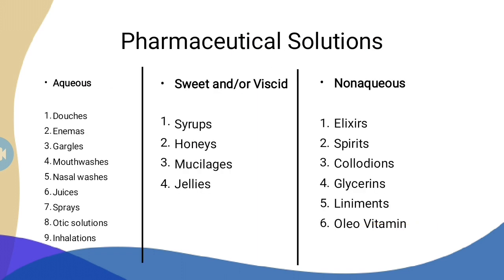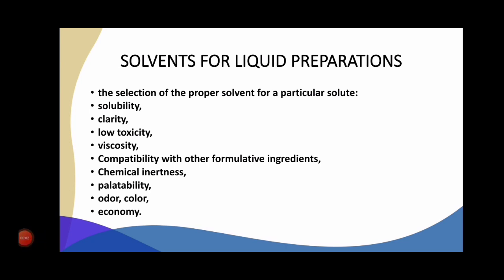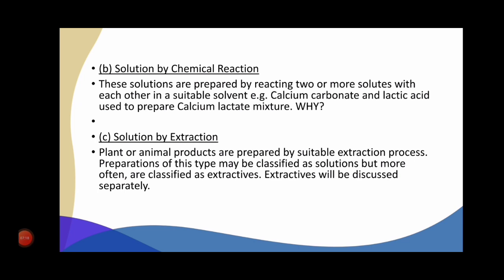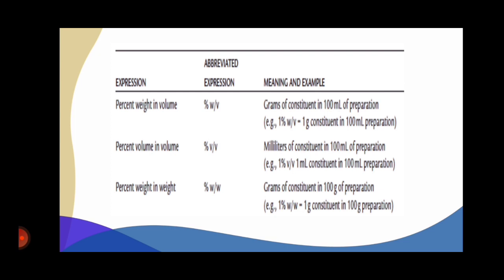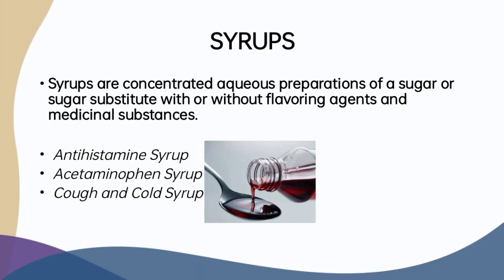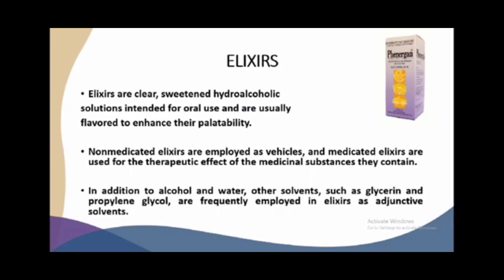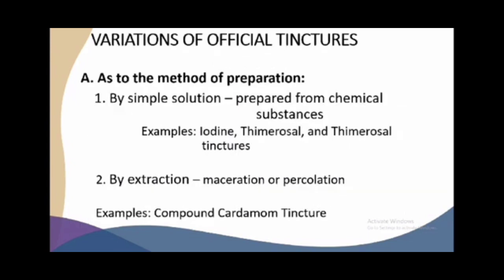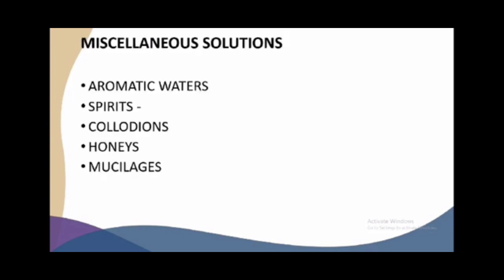1 December 2021